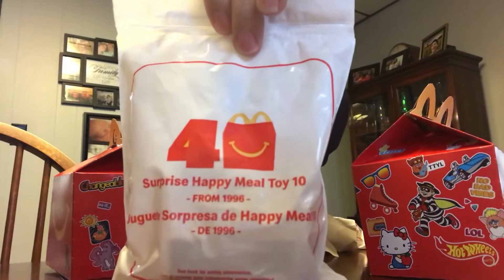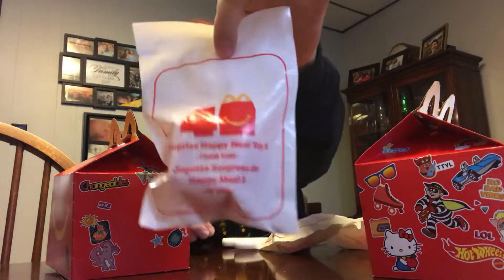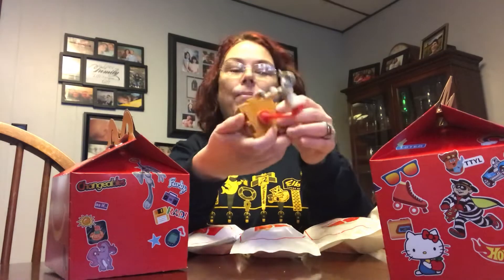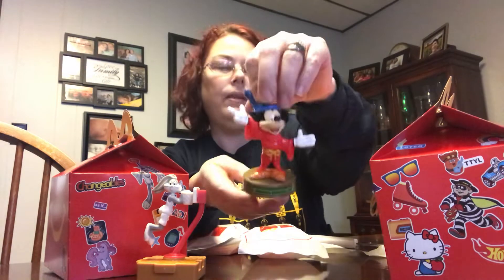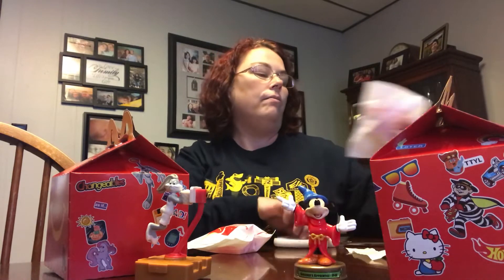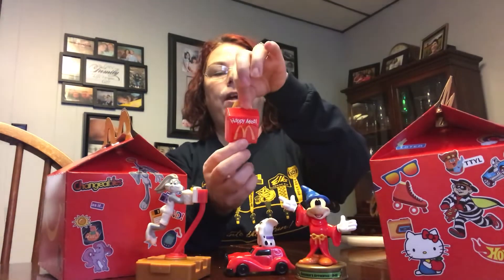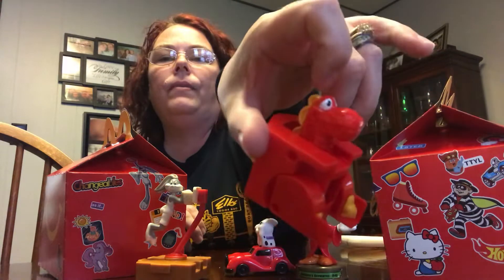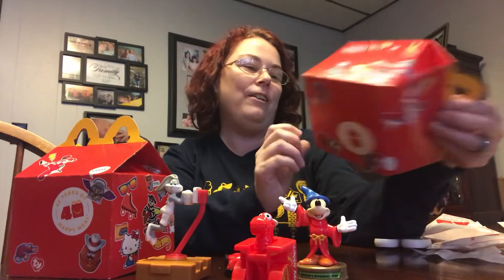Retro McDonald’s Toys Opening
Opening four Happy Meal toys from McDonald’s for their 40 years of Happy Meals Retro Toy promo!